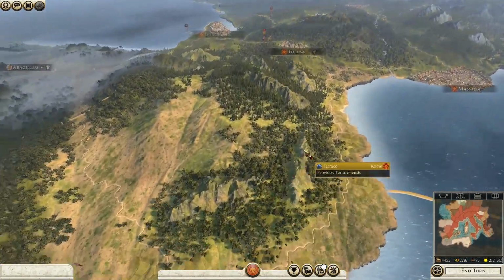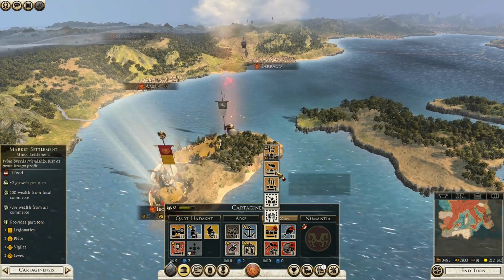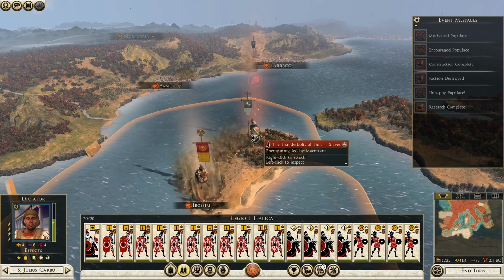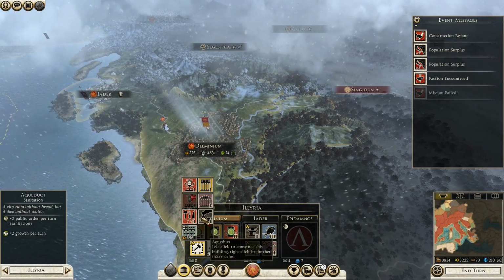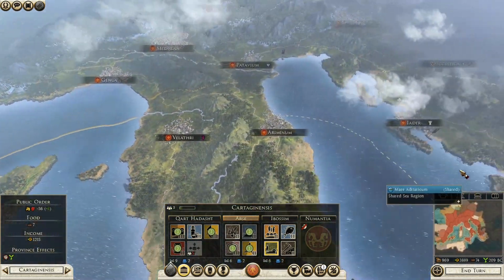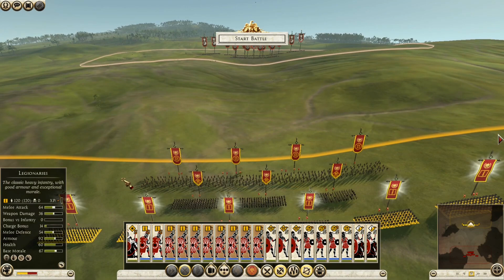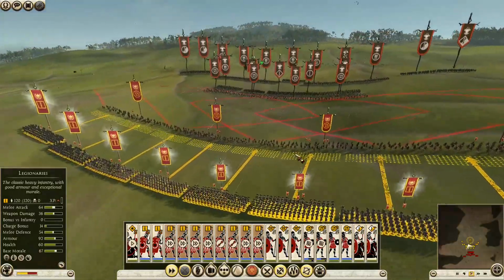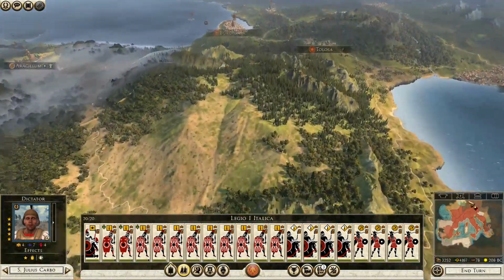Rome 2 Total War (Rome Campaign) Part 11 Civil War Nearly Happened!!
Hey guys, here is part 11 of my Rome Campaign.

I hope you enjoy and give me future game plays you like me to do.